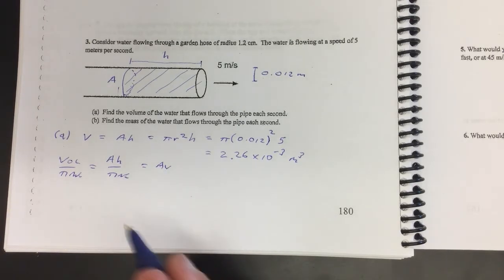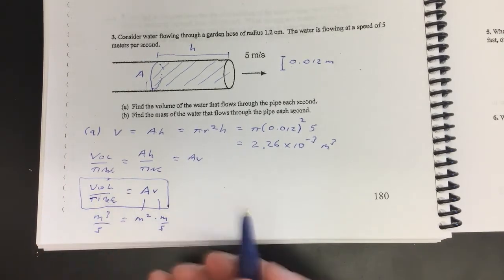Fluid Flow in Pipes: Volume/Time = Area x Velocity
We look at the flow rate (volume per time) and mass flow rate (mass per time) of water through a garden hose. The product of area (in square meters) and velocity (in meters/sec) gives the flow rate in cubic meters per second.